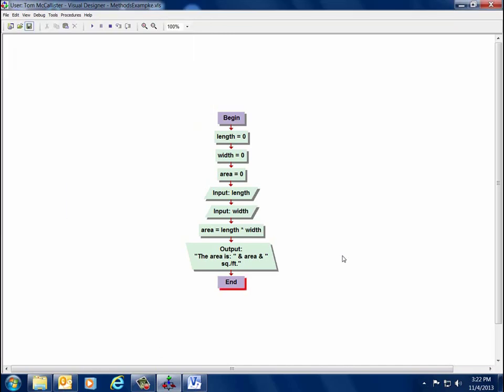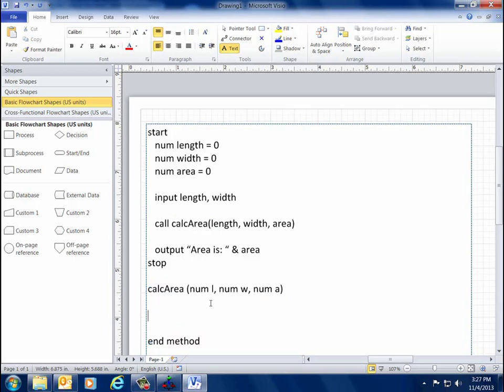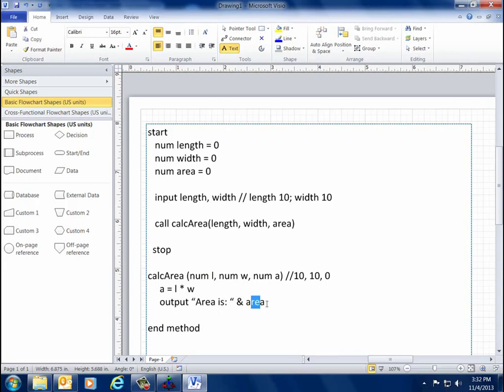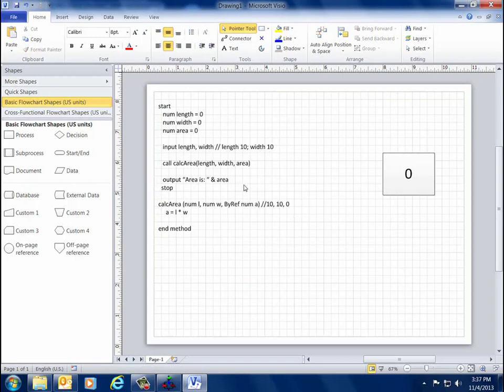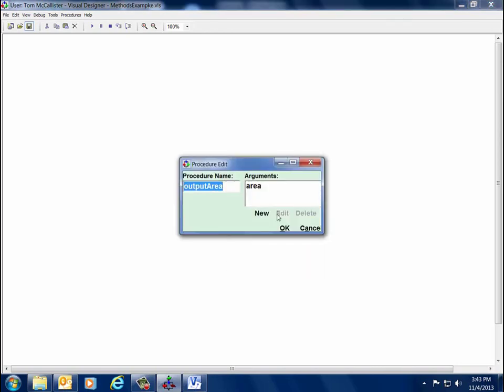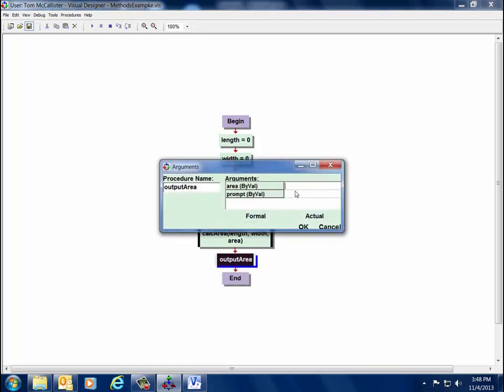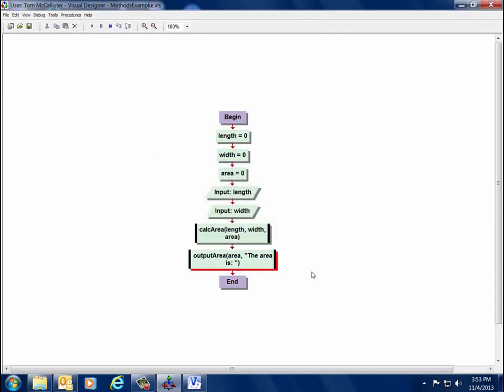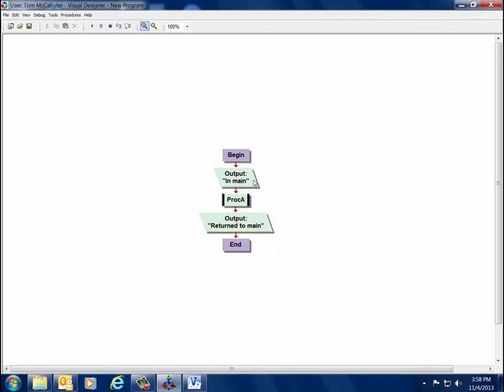In class Lab 8